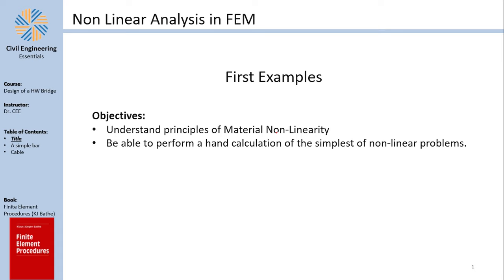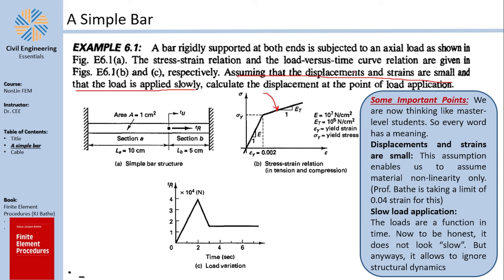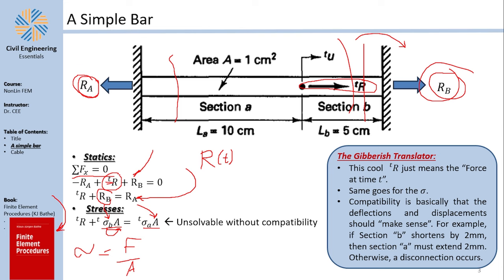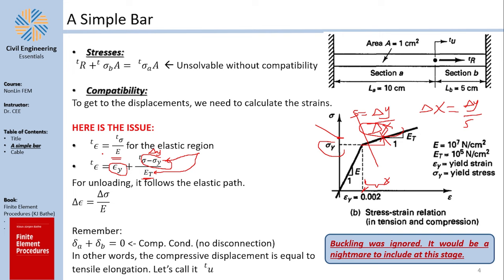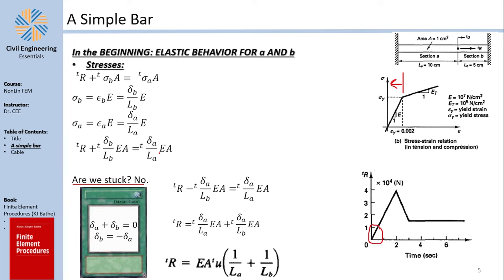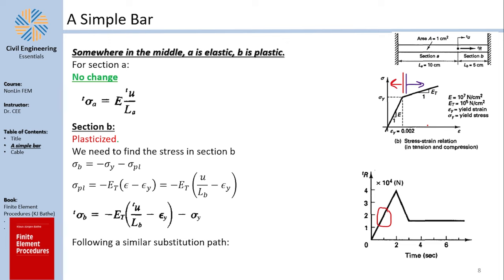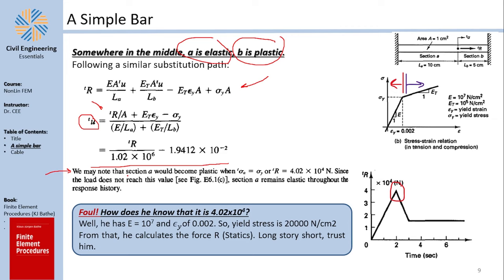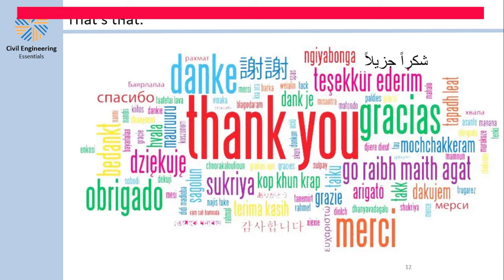Non-Linear Finite Element Method | Part 2: Simple Example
In this video, we will be checking out chapter 6 of the book "Finite Element Procedures" by K.J. Bathe with emphasis on understanding the general topic.

Learn the fundamentals of nonlinear FEM elements in tutorial. We'll cover a step-by-step processes to help you understand the concepts better. Don't forget to check the timestamps below for easy navigation!

Whether you're a beginner or an experienced engineer, this tutorial will provide you with a solid understanding of the nonlinear FEM and how to apply it to solve structural analysis problems. So, sit back, relax, and let's get started!

Timestamps:
0:00 Hello Everyone!
1:00 Example Overview
8:44 Stress Strain Equations
12:22 Elastic Region
15:42 Elasto-Plastic Region
20:44 Unloading
21:38 Results
24:37 That's that

Finite Element Method,FEM,engineering,science,numerical methods,discretization,interpolation,numerical integration,software,modeling,analysis,boundary conditions,a first course in the finite element method,daryl l logan,finite element method,finite element analysis,fea, klaus bathe, finite element procedures